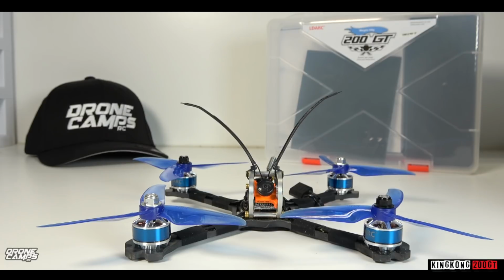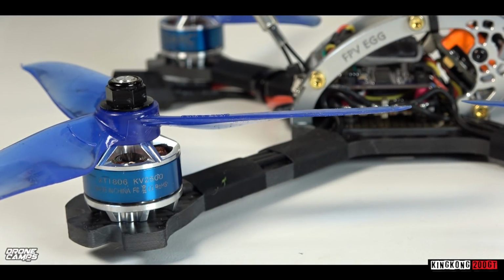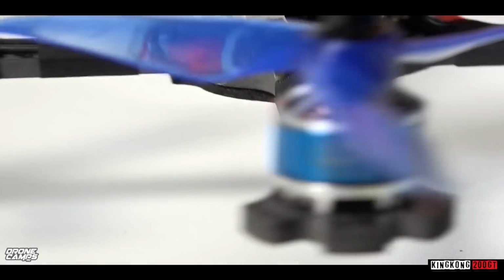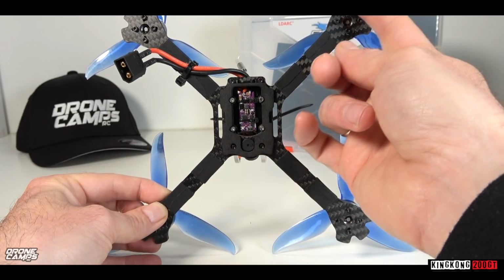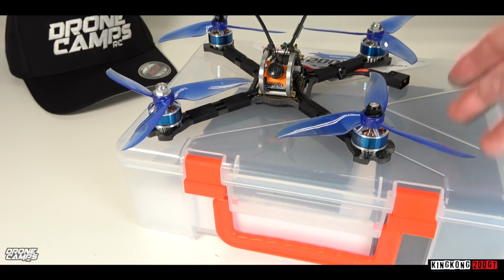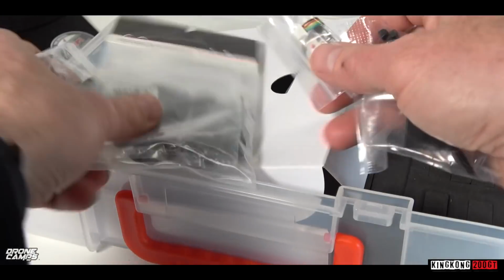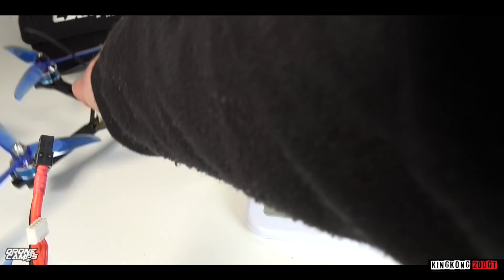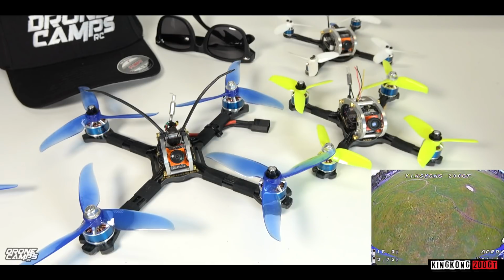KINGKONG 200GT - Lightest 5" Racer? - FULL Review, Flights & Specs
Lightest 5" racer I've ever flown. An ultra-light hybrid frame with micro brushless components. Maybe the best freestyle quad weighing under 200 grams. If you get this one you won't regret it. It flies amazing! Ultra-light and flies on rails...